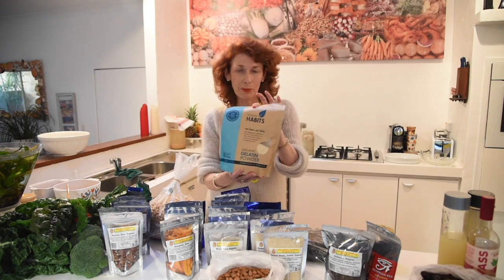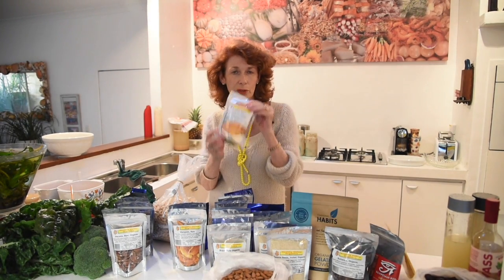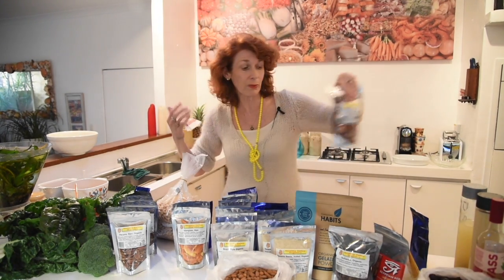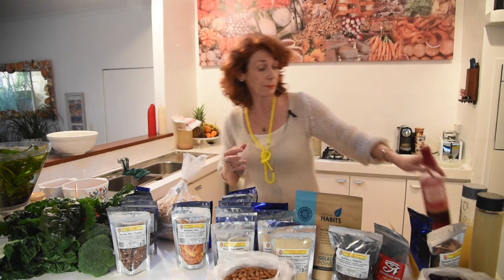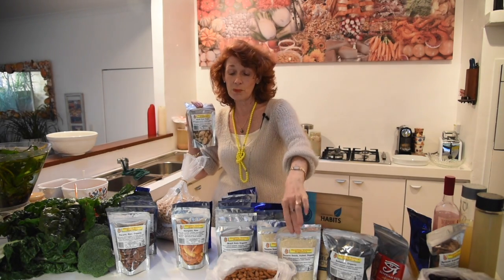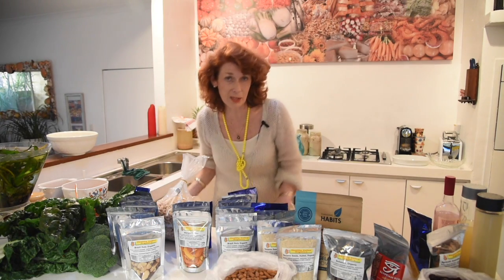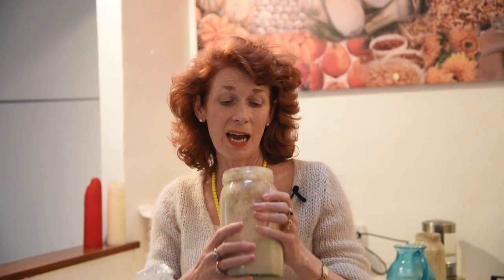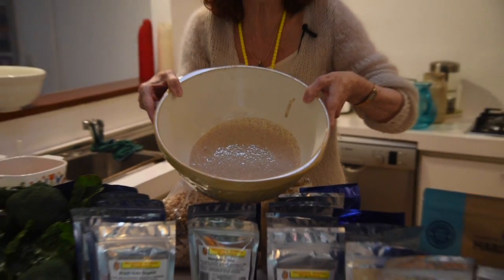Plan your food to eat good food for your individual health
This videos shares the food to we eat so have a choice of good food for  our individual health .

I had just had delivered a bulk order of organic nuts and fruits with a few other items like Tumeric, Gelatine and Coconut Oil that we use in our morning smoothies.  I include items like Beetroot Kvass, Water Kefir and Liposomal Vitamin C.

We don't grow all our food but grow our greens to ensure that we are eating plenty of them which we know are totally organic and loved.

Go and see the whole blog post if you would like to know more.